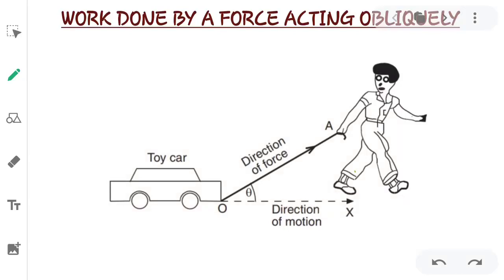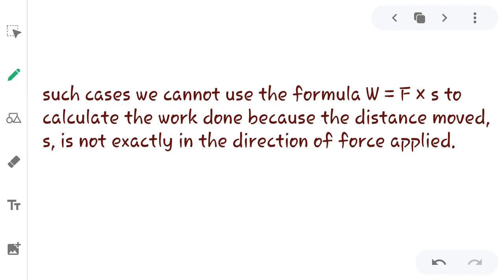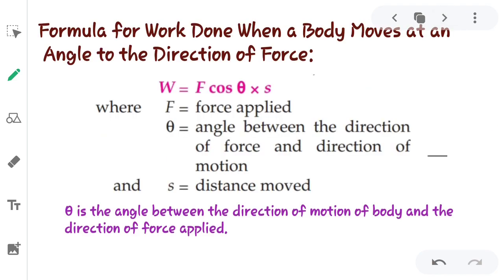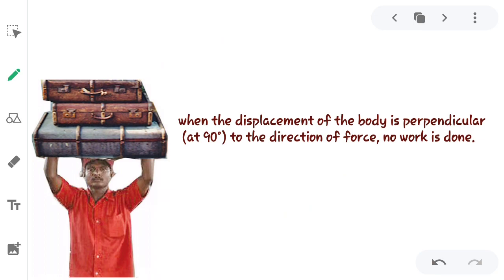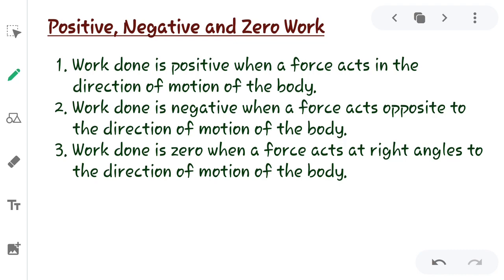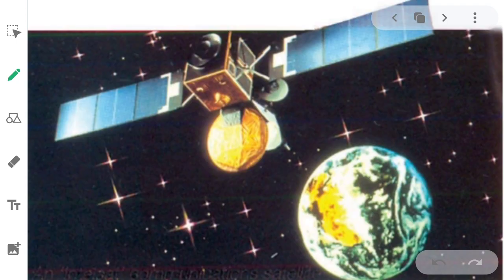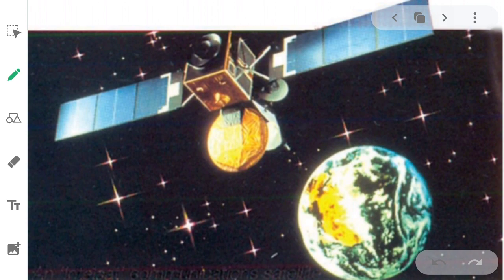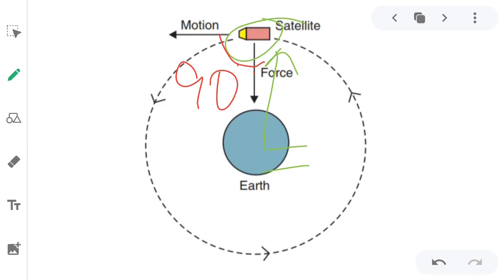Work done by force Obliquely for class 9